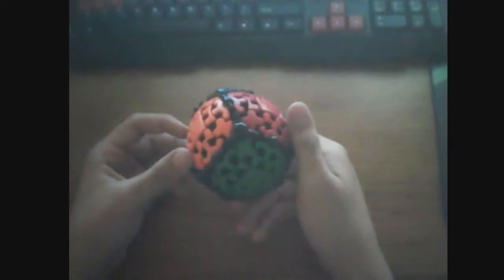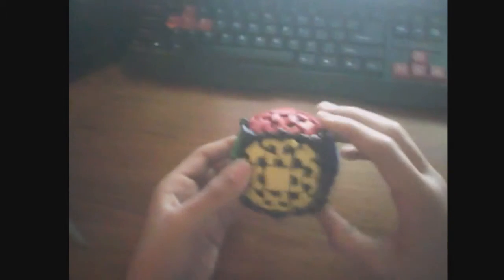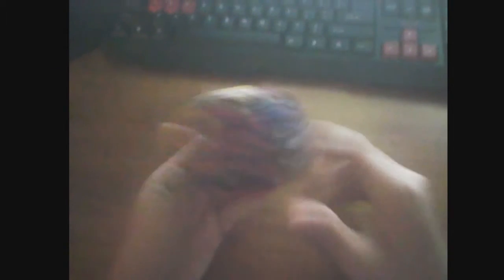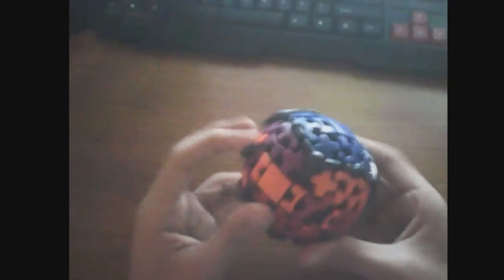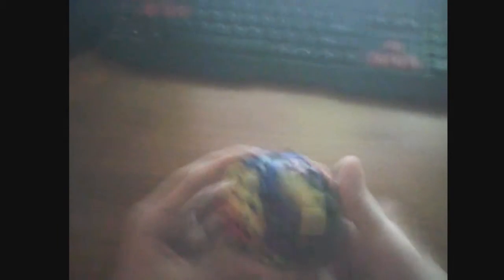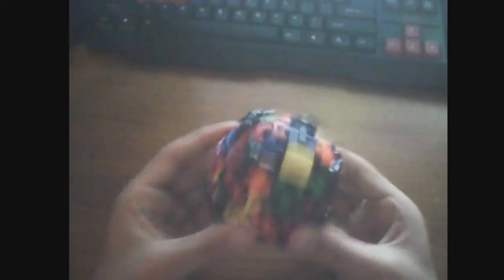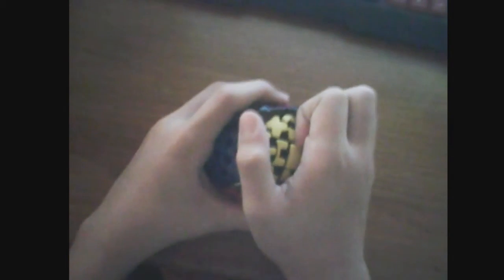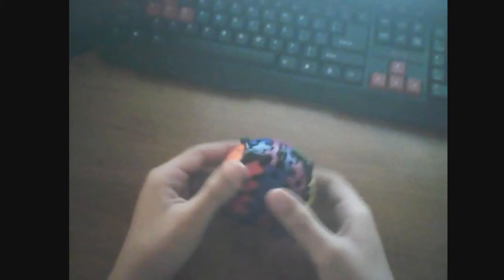Gear Ball Unboxing and Review